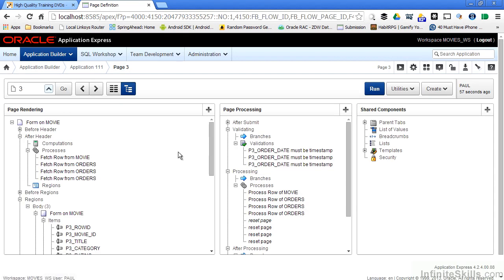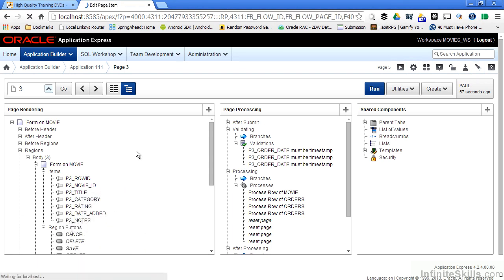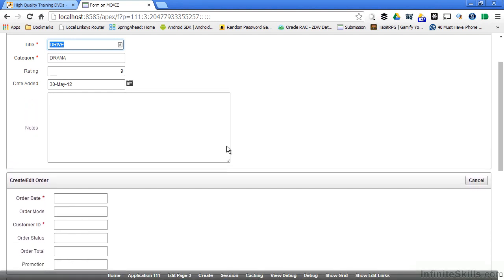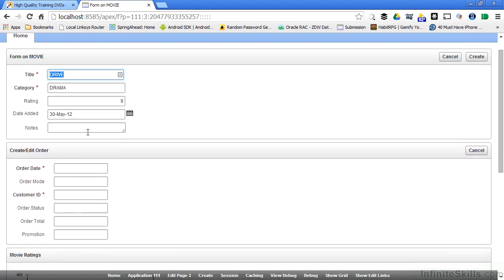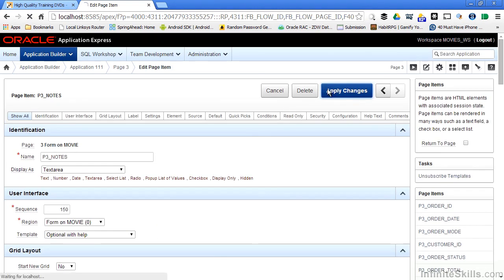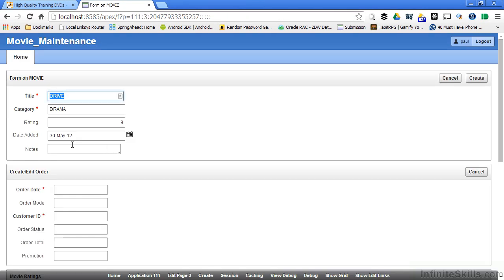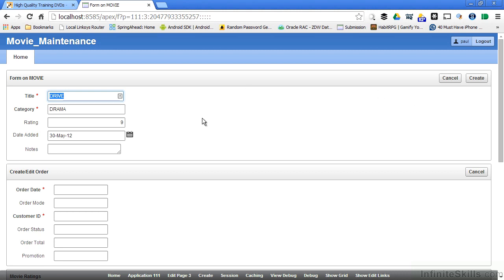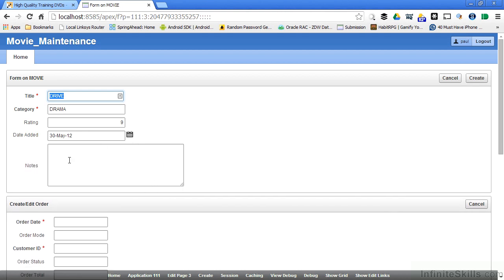18 LOAE After The Wizards Part 2